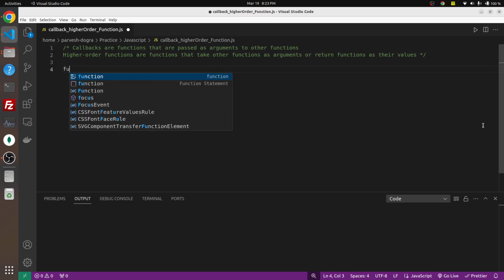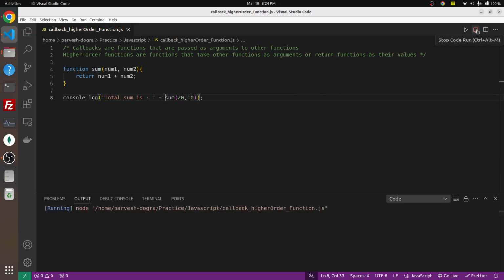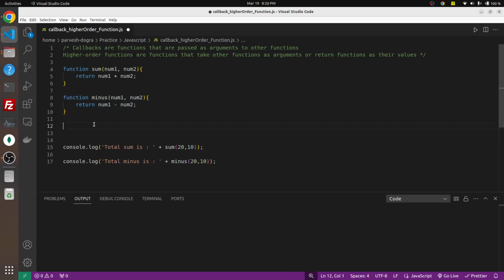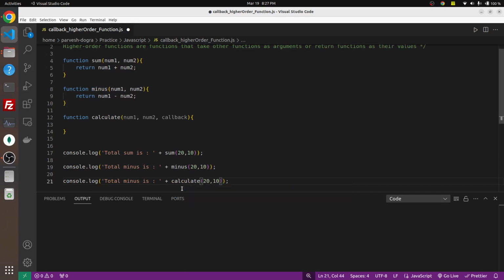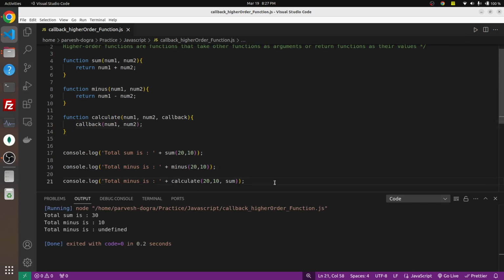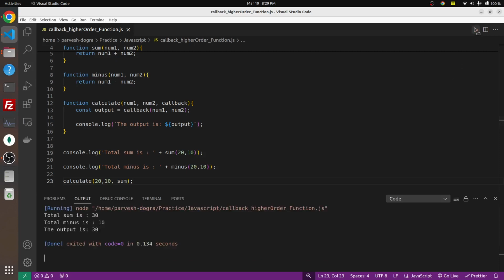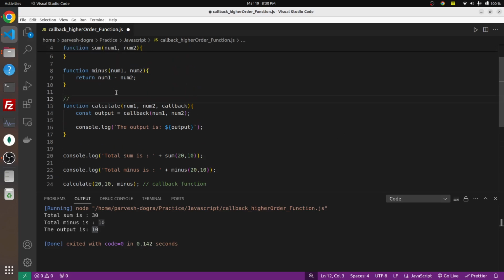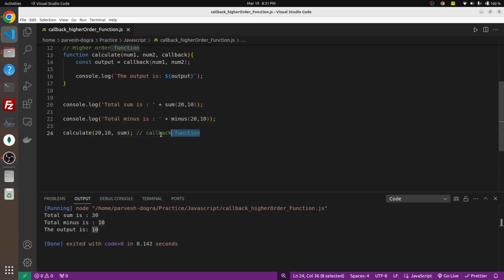Difference between Callback and Higher order functions | JavaScript tutorials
Curious about the difference between callbacks and higher-order functions in programming?

This video breaks it down in simple terms! Learn how these concepts work, when to use them, and how they impact your code. Whether you're a beginner or looking to refresh your knowledge, this video has you covered. Dive in and elevate your programming skills today!